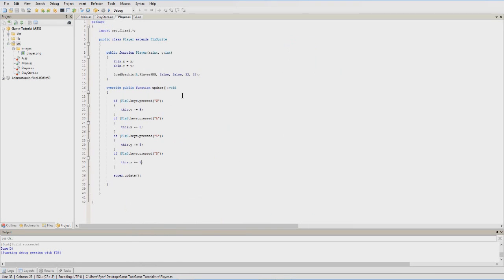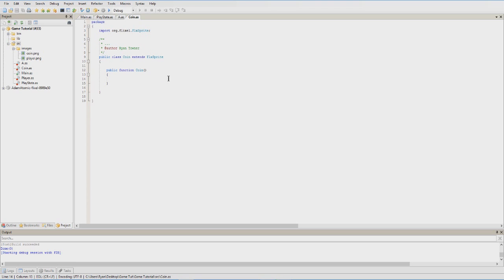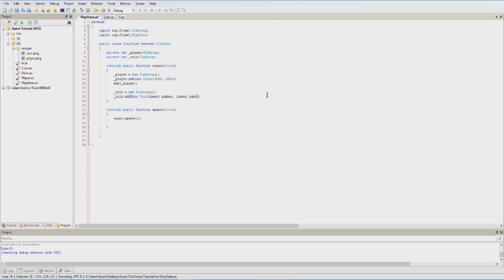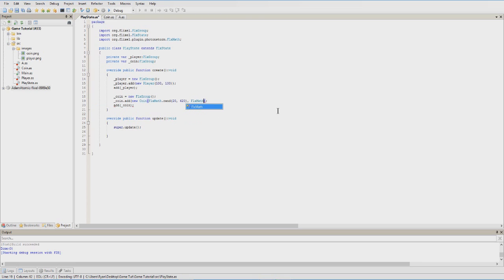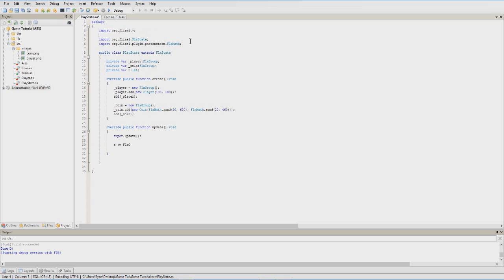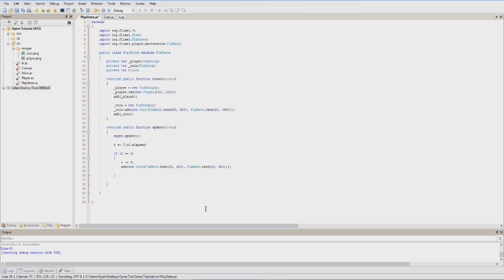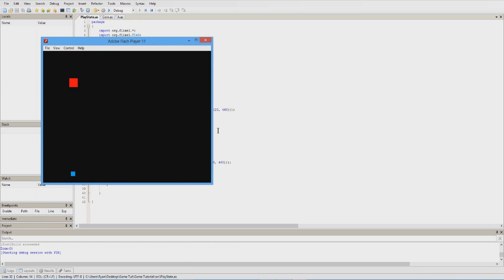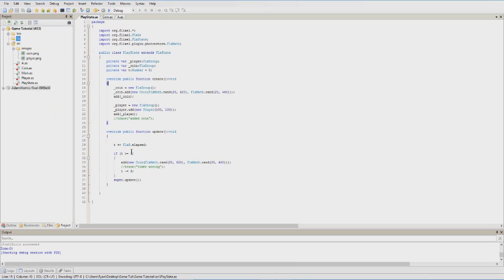Ep. 3 - Flixel Flash Game Programming - Adding Coins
Tutorial on programming a simple flash game with Flixel. These are for a forum tutorial post.